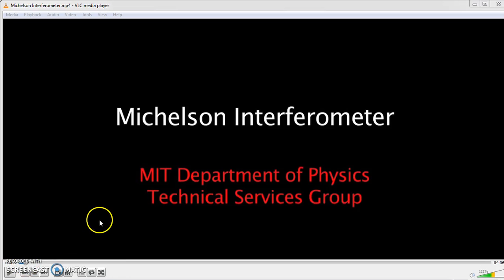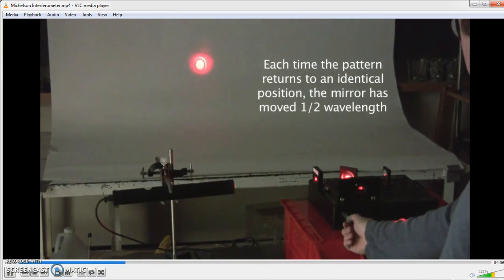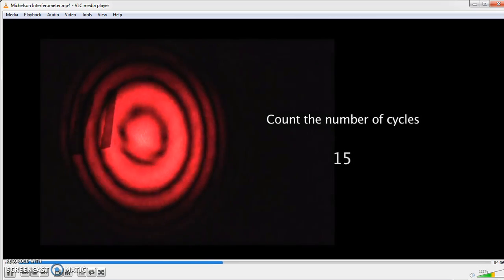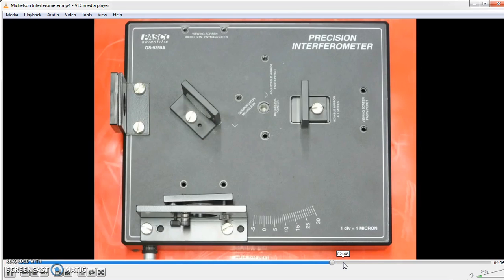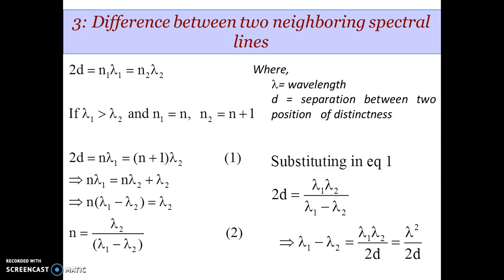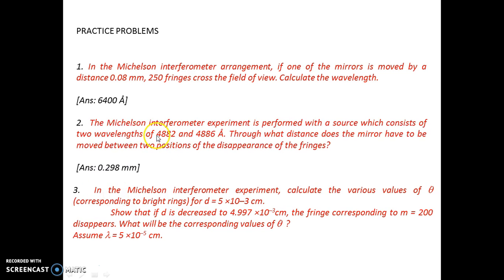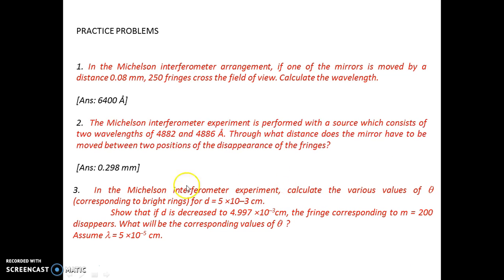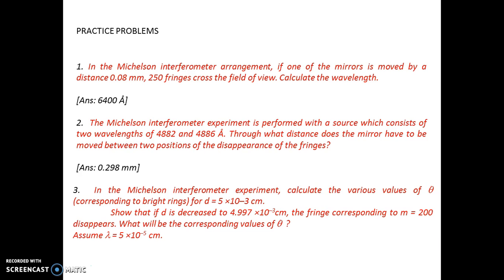Michelson Interferometer lecture-2 - VISHWAM